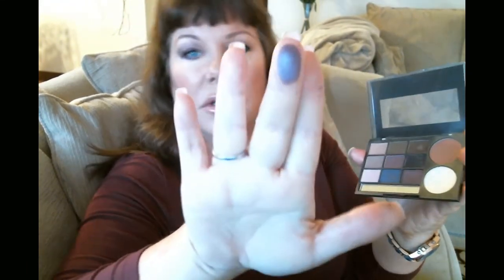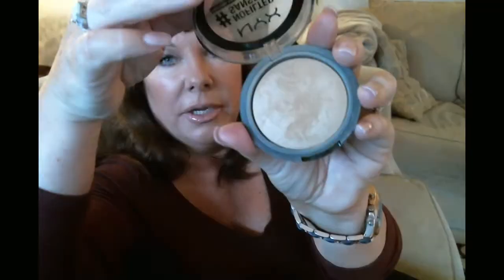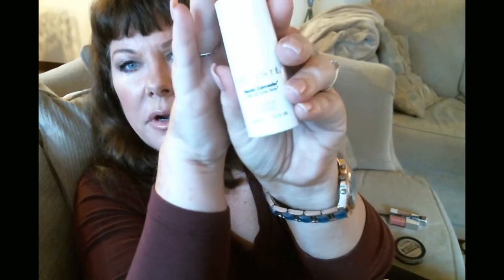FOTD new beauty products & HCG update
New Beauty products and FOTD, plus a wrap up of last week on HCG.

Foundation..Milan Conceal and perfect foundation in Sand Beige
Volonte' Concealer Calm & Cover Balm

NYX lip pencil in Sandstorm
NYX purple eyeshadow from a free palette at Ulta
Clinique chubby stick